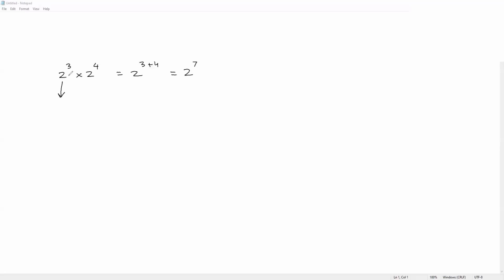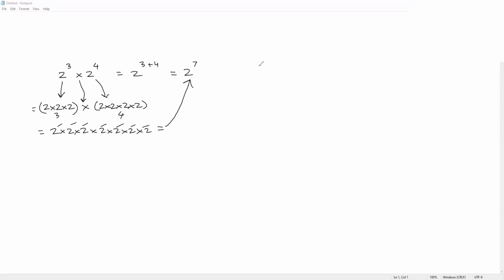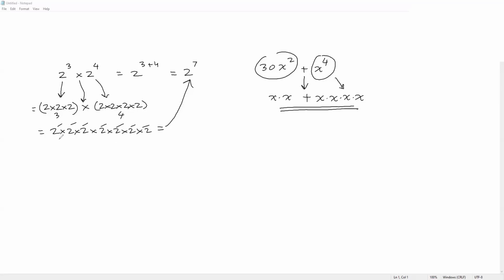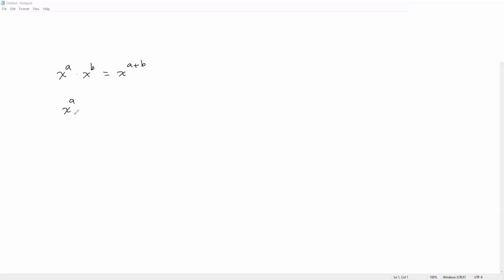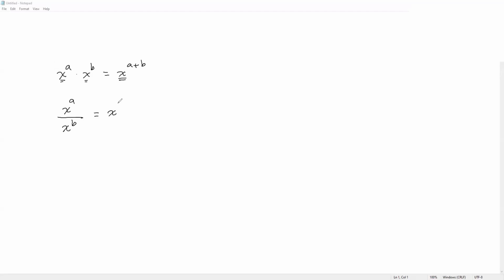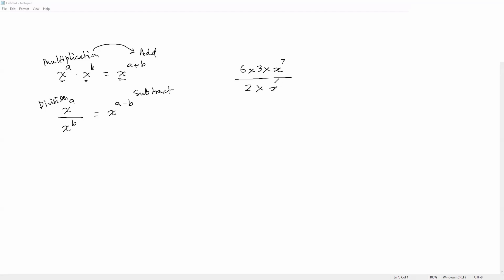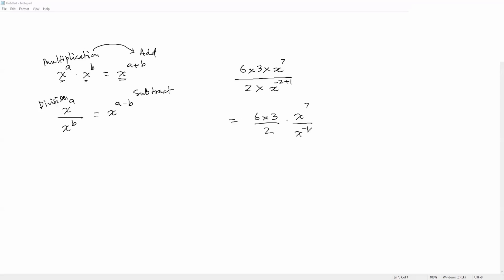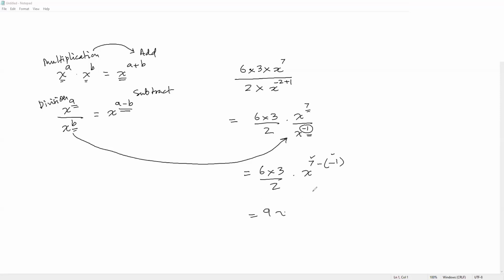Simplifying Rational Expressions with Negative Exponents (Step-by-Step)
Struggling with negative exponents in the denominator? Learn how to simplify rational expressions instantly with this step-by-step algebra guide.

What you'll learn:
In this video, I break down how to simplify fractions that contain constants and variables with negative exponents. We cover the fundamental rule of exponents: how to move a negative power from the denominator to the numerator to make it positive. This is a crucial skill for Algebra 1, Algebra 2, and is frequently seen on SAT and ACT math sections.

Key Concepts Covered:

Rules of Exponents and Negative Powers
Simplifying Rational Expressions
Multiplying constants and variables
Need more help with K-8 or Test Prep Math?